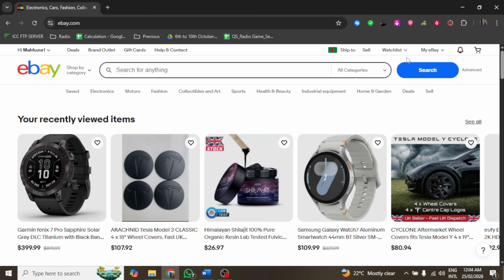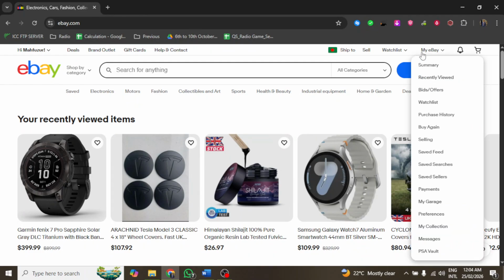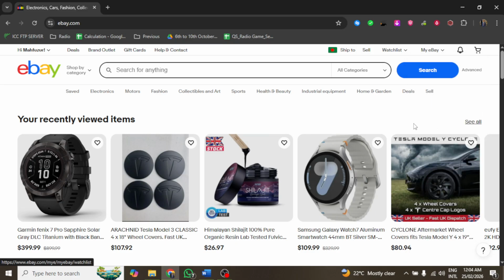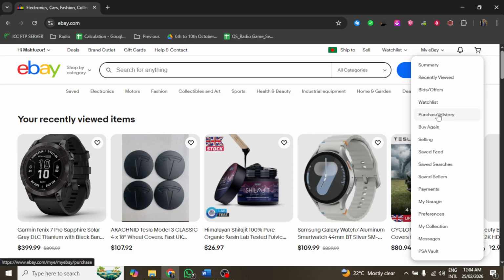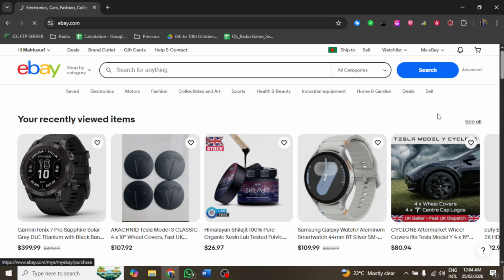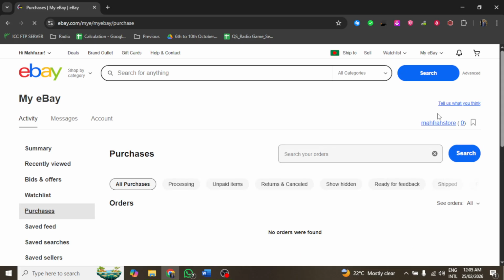How to cancel eBay order for non payment [FULL GUIDE]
In todays video we cover How to cancel eBay order for non payment